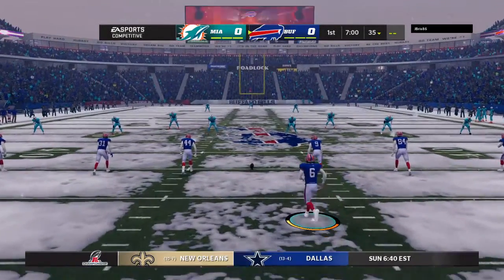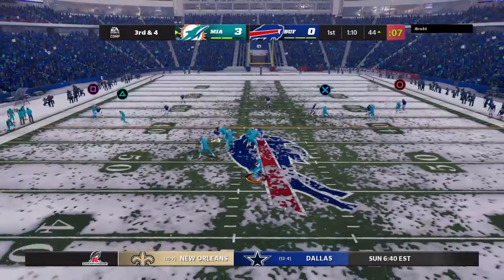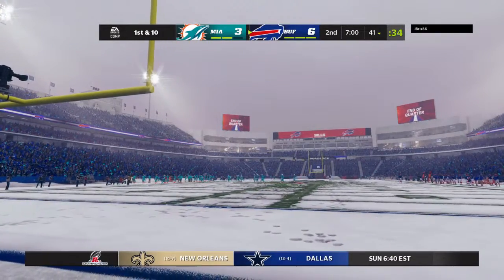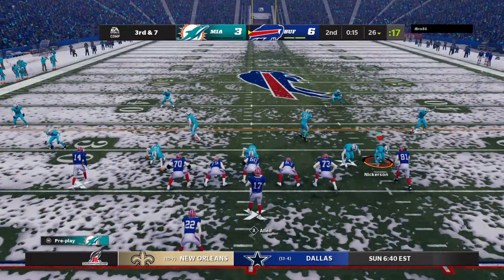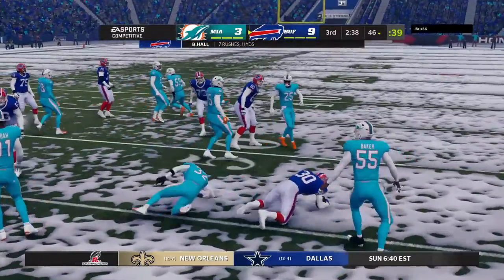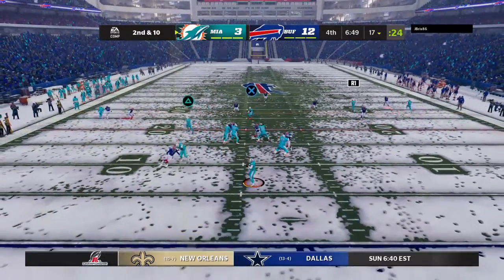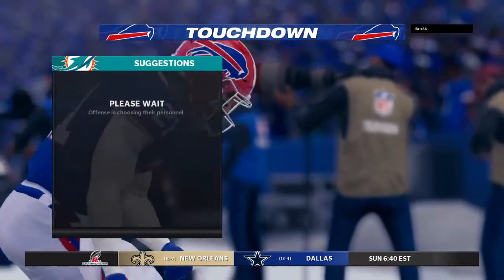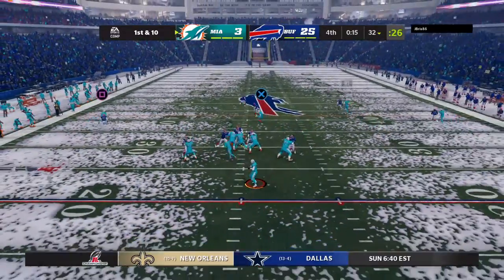DOLPHINSROB's Live PS4 Madden 22